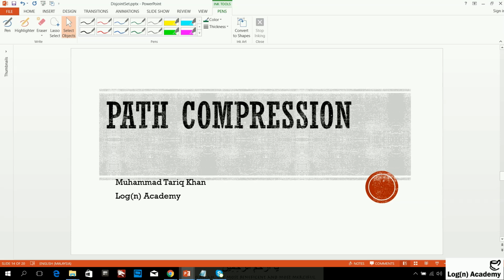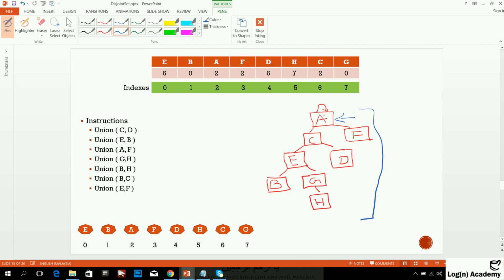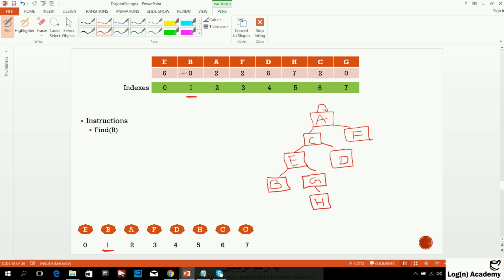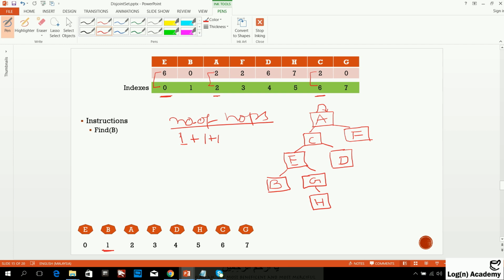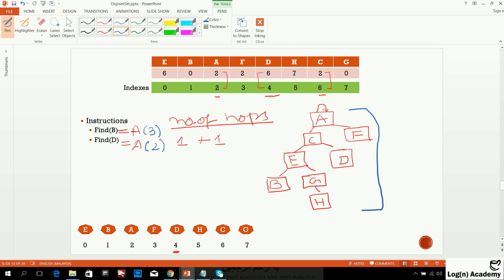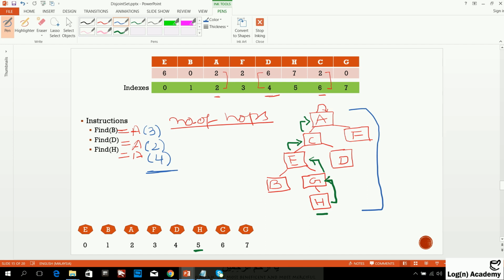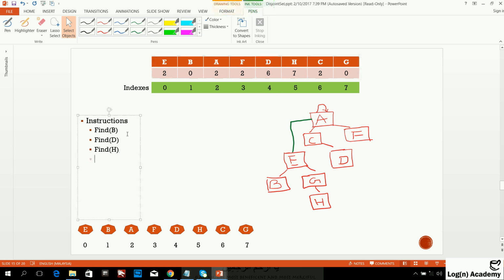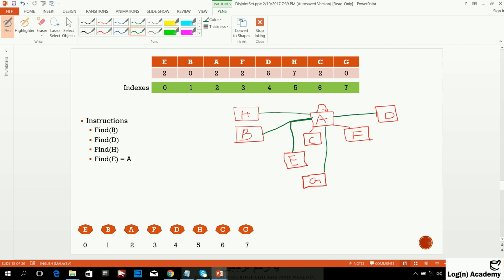3. Data Structure & Algorithm: Disjoint Set - Path compression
Data Structure & Algorithm: Disjoint Set - Path compression